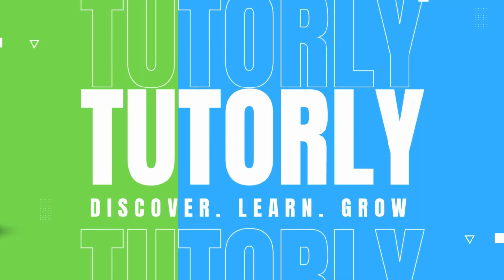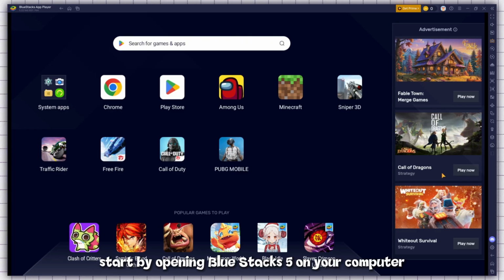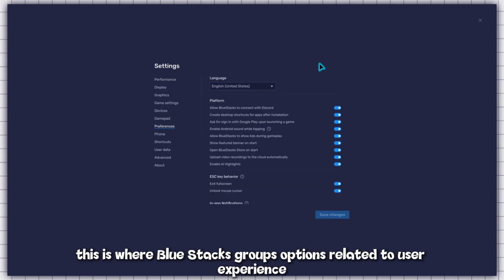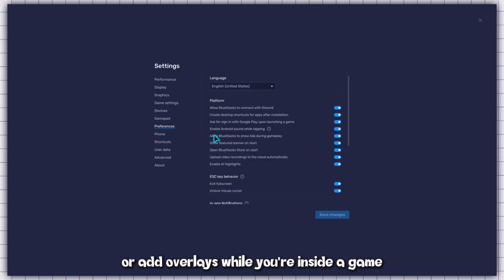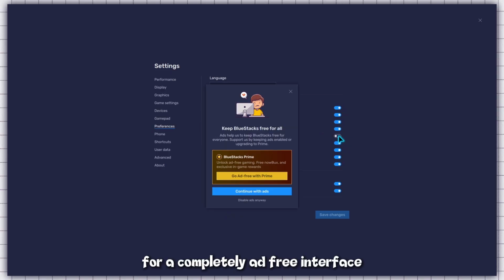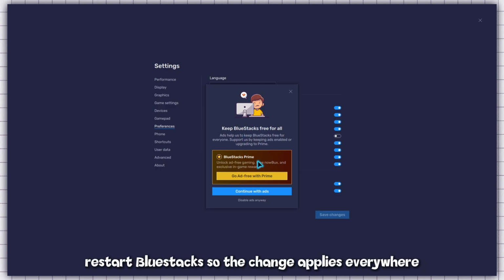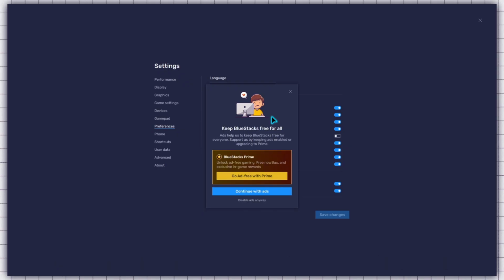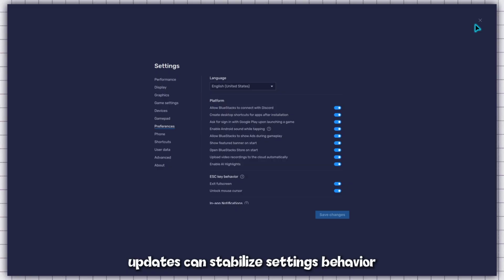How To Stop Ads Bluestacks (2026 Guide)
Are you tired of annoying ads interrupting your gaming experience on Bluestacks? Look no further. This video will show you how to stop ads on Bluestacks and enjoy a seamless gaming experience. Learn the simple steps to block ads and enhance your overall gaming performance. With this solution, you can say goodbye to annoying pop-ups and focus on your games. Stop annoying ads on Bluestacks now and take your gaming to the next level.